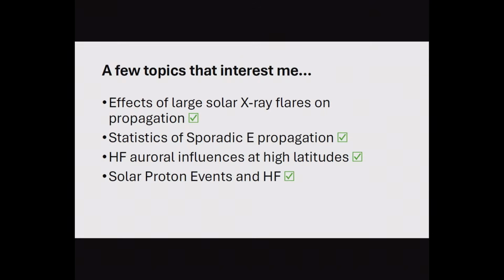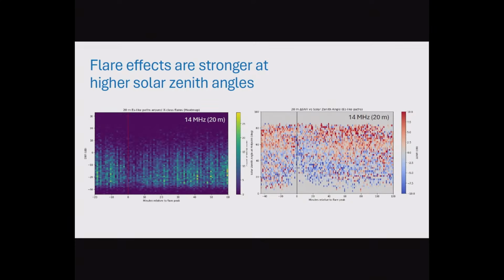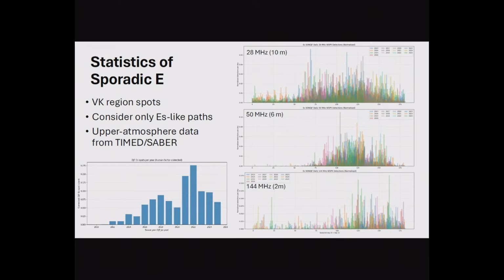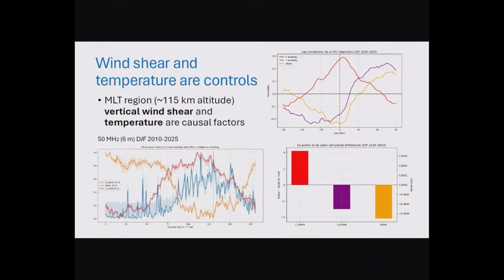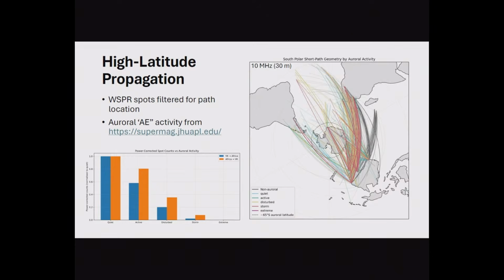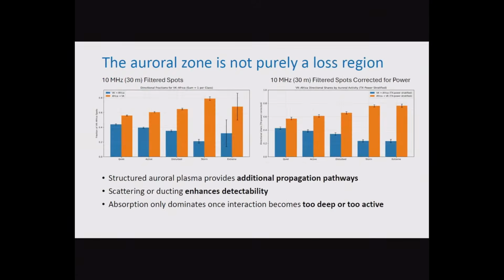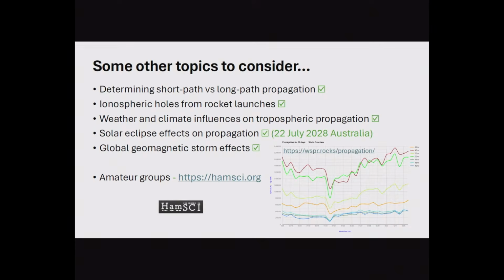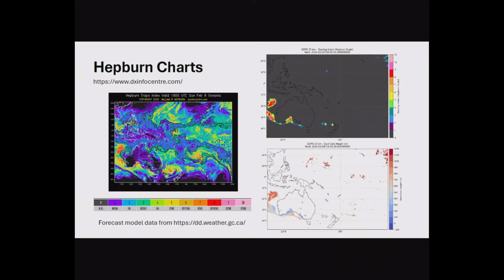February Forum Night - Science with WSPR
WARNING WARNING WILL ROBINSON
Science happening. Science is happening.

00:01:30 - Introduction - Dr. Andrew Klekociuk - WSPR Data Mining

00:02:50 - Topics covered

00:03:40 - Large Solar X-ray Flares

00:06:22 - Flare effects stronger at higher solar zenith angles

00:08:22 - Influence on higher frequencies?

00:10:00 - Stats on Sporadic-E

00:12:25 - Wind shear and temperature are controls

00:15:18 - High latitude propagation

00:18:00 - Human factors at play with WSPR stats

00:19:50 - Auroral zone and loss

00:21:50 - Solar proton events

00:23:00 - Other Topics to consider

00:26:25 - Hepburn charts - tropospheric ducting

00:37:50 - Straw poles about WSPR

00:39:18 - Questions and Answers

Huge thank you to Dr Andrew Klekociuk